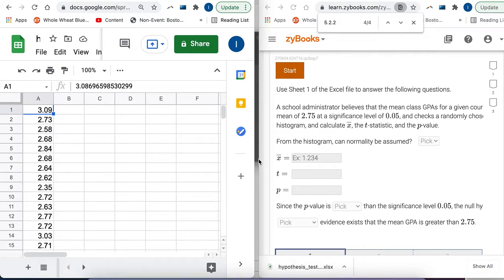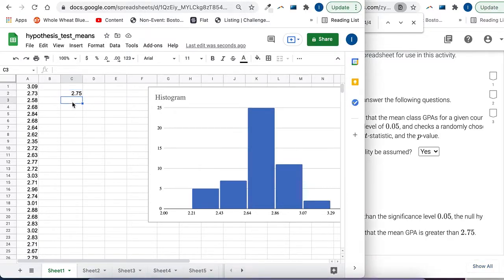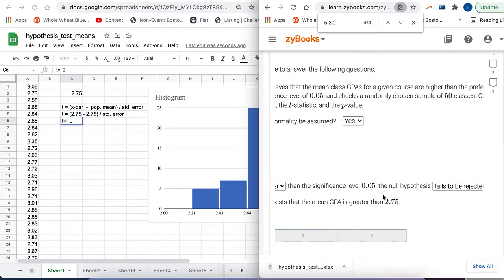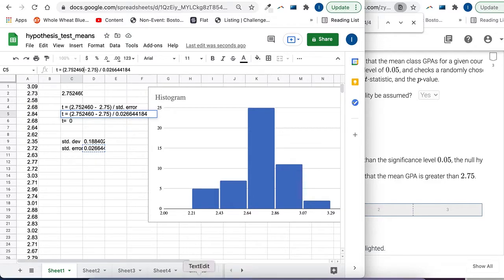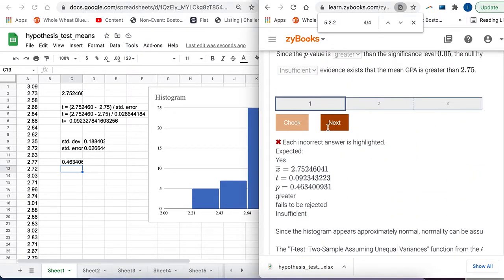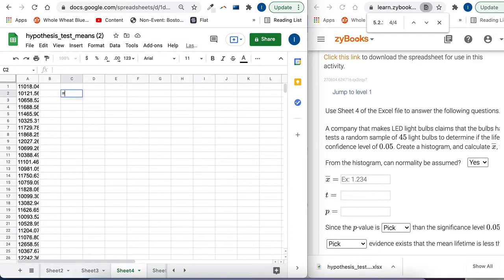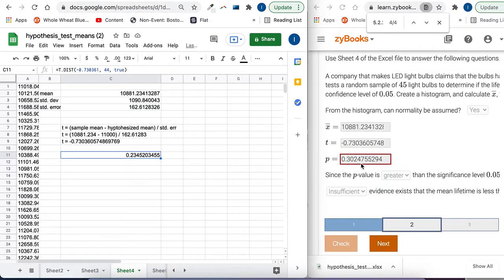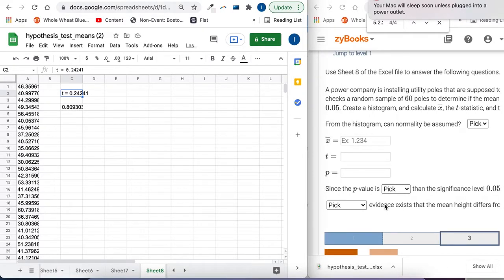MAT 240 5 2 2